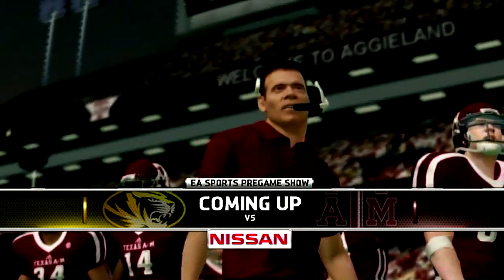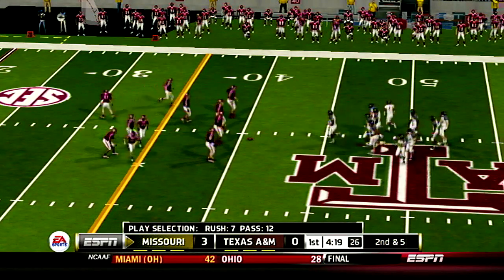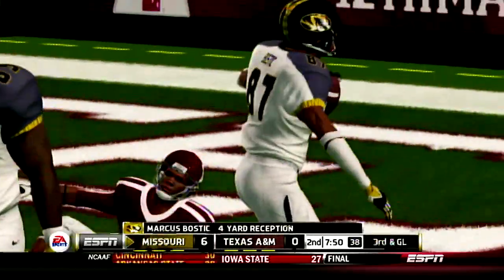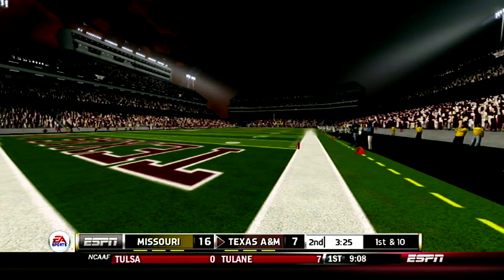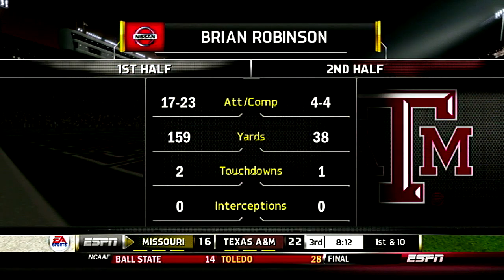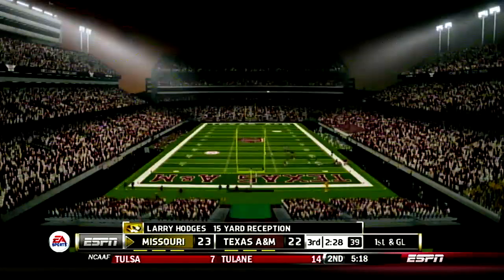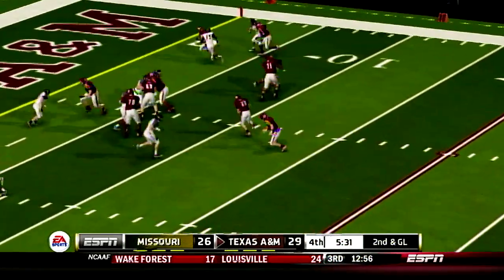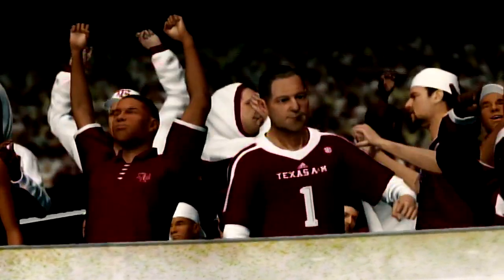NCAA Football '14 | Highland Scotties Teambuilder Dynasty | Missouri vs. Texas A&M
Welcome to week 14 of the college football season. Today's game is between Missouri (6-5, SEC 4-4) vs. Texas A&M (6-5, SEC 3-5).

Make sure to drop a "LIKE"👍. Also SHARE the content of the channel on your socials for others to watch!  Thank you and I appreciate for your support of the channel and have a great day!

My PSN Gamertag: ShodIcon